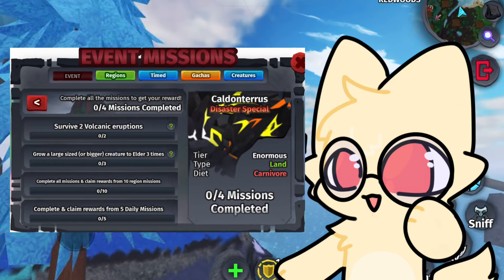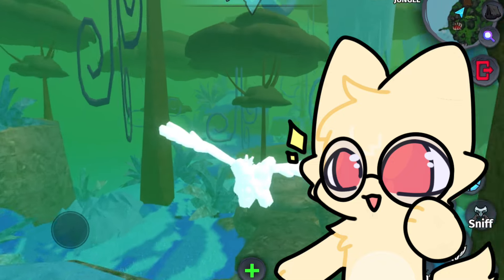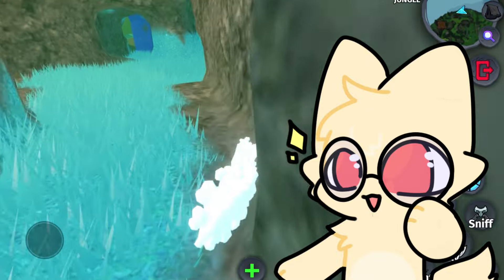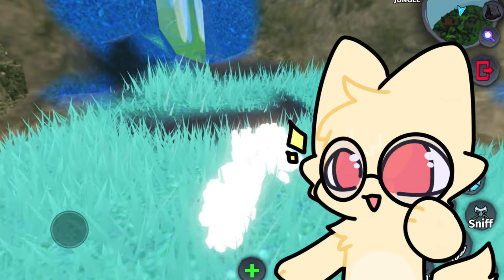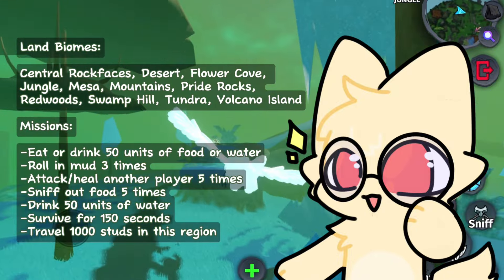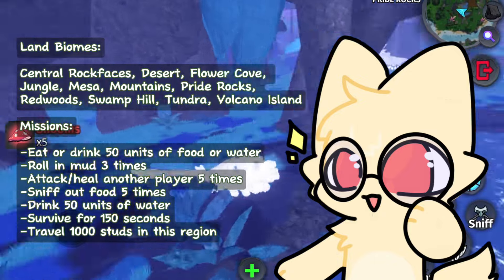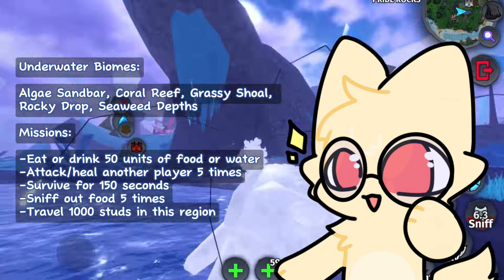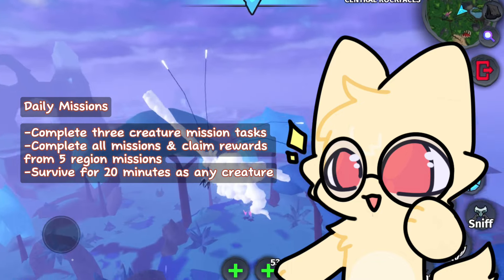[Disaster Event] How to Get Caldonterrus || Creatures of Sonaria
Caldonterrus Missions

•Survive 2 Volcanic eruptions
•Grow a large sized (or bigger) creature to Elder 3 times
•Complete all missions & claim rewards from 10 region missions
•Complete & claim rewards from 5 Daily Missions

*Members:*

Stink
-SunblitzAv

Stinkier
-Ana

Stinkiest
-CutiePatootie

*Time stamps*

Intro 00:00-00:07
Where to Get Caldonterrus 00:08-00:15
Missions 00:16-00:32
Survive 2 Volcanic eruptions 00:33-00:57
Grow Large Sized (or Bigger) 00:58-01:17
10 Region Missions 01:18-02:39
Daily Missions 02:40-03:01
Itchy Rat 03:02

Kuki Shinobu Theme Music EXTENDED - Jack of All Trades (tnbee mix) | Genshin Impact

CoS, Creatures of Sonaria, Roblox, Roblox Game, Survival, Creature Game, How to get Caldonterrus Fast, Disaster Event